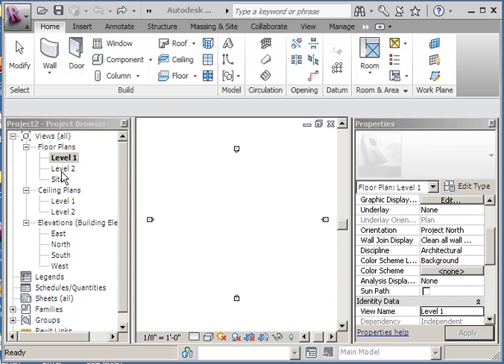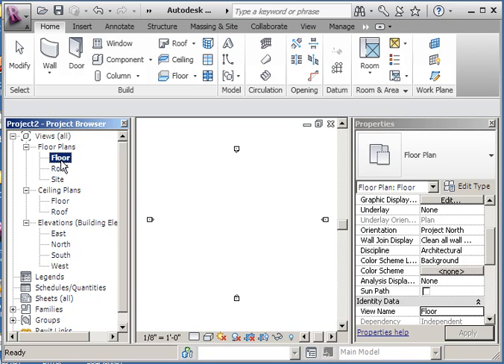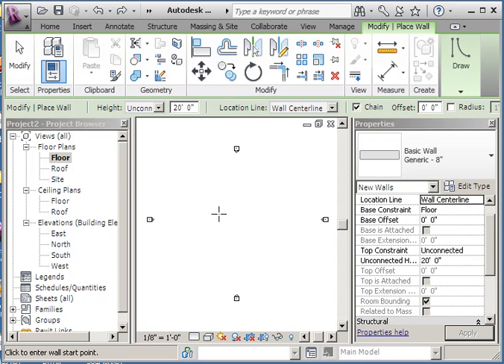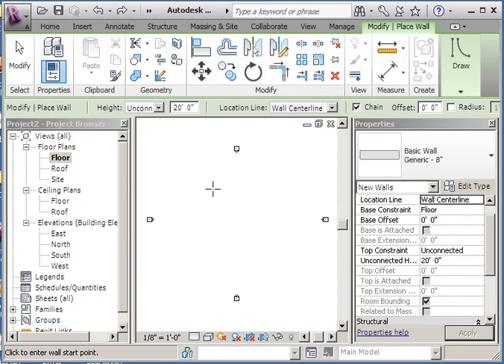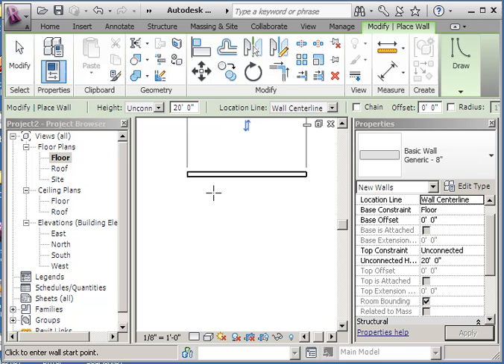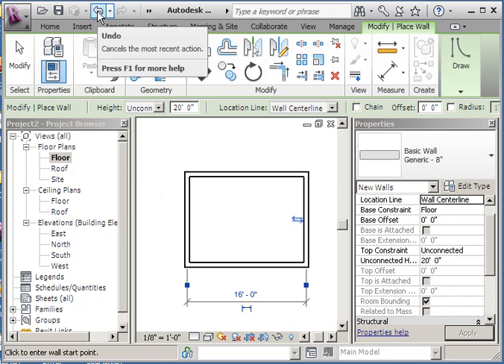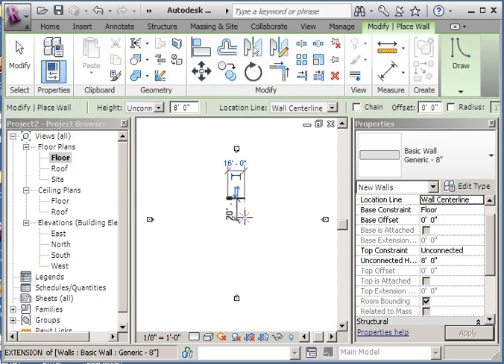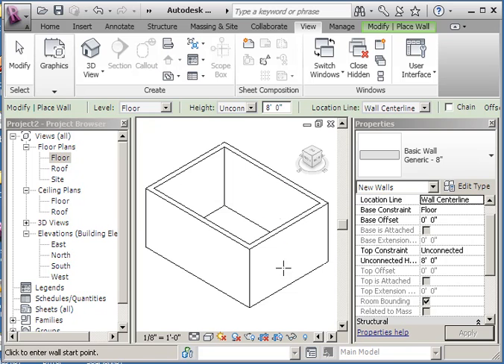2 Revit_-_Shed_Project_1_-_Method_1_Individual_Walls.mp4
Revit Architecture Tutorial 2- Design a Shed.
In this Tutorial we take a look at methods of adding walls.